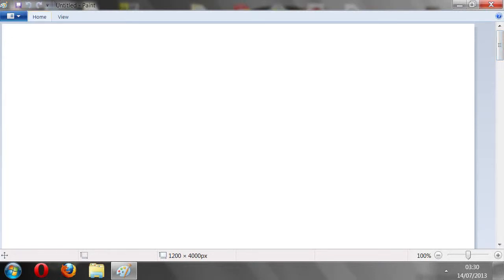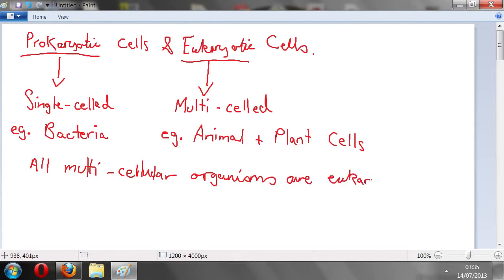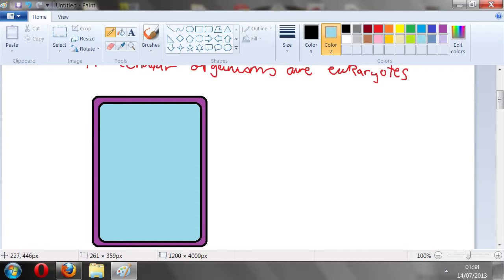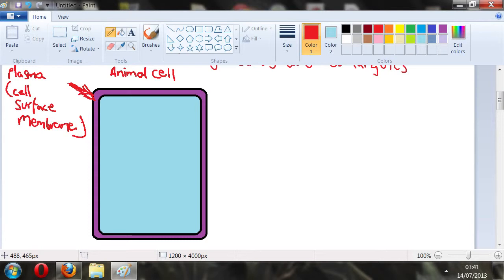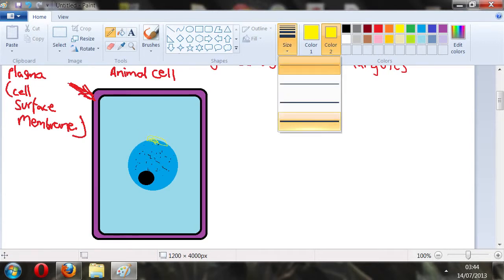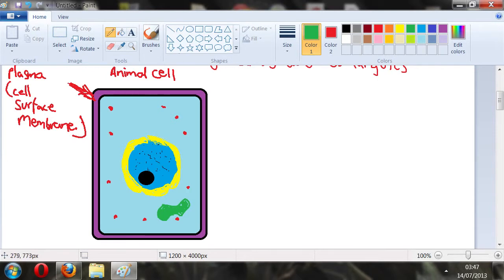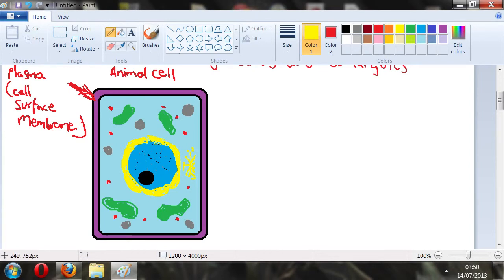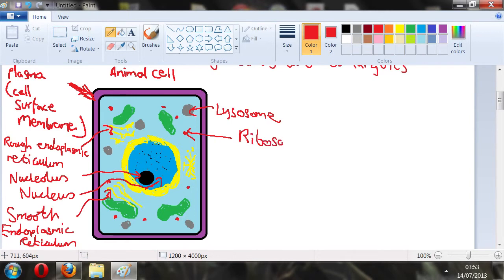Biology 1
In this episode I talk about the difference between a cell being prokaryotic (single-celled) or eukaryotic (multi-celled). I then choose eukaryotic cells as the focus. Then I look at the cell structure and ultrastructure. The ultrastructure is the collection of organelles inside the cell usually viewed with an electron microscope. I then draw a picture of an animal cell detailing the name and basic shapes of the organelles within.